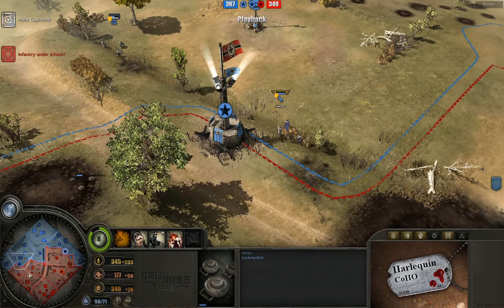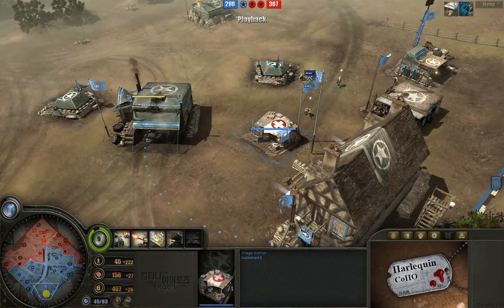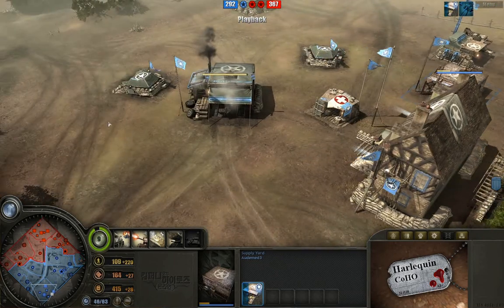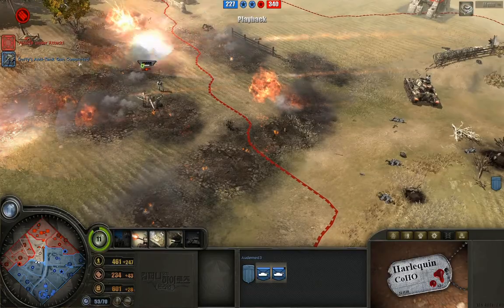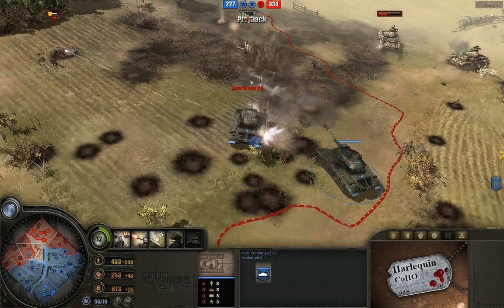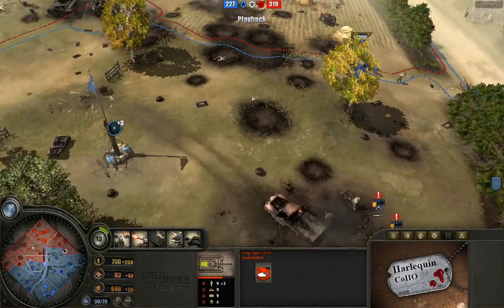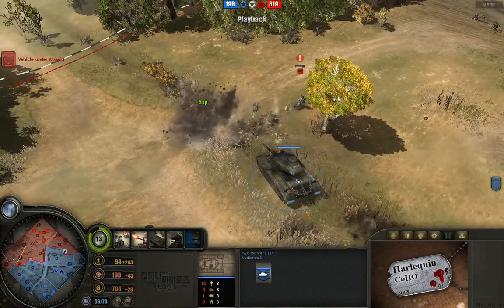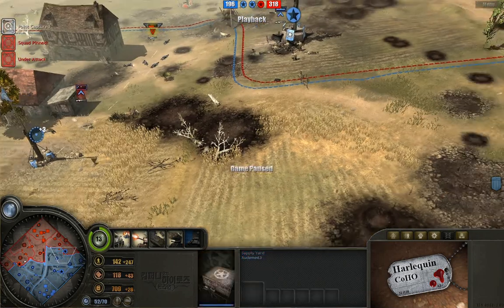Audemed3 (Arm) vs SuckMyD*** (Ter) - Part 3 of 4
Great game between two tip top ladder players! Excellent late game armor battles from both players, including a fantastic surprise attack/armor push.

Warning: This replay has more Duffy's Anti-Tank Gun crews murdered by Terror Officers than I have ever seen before!